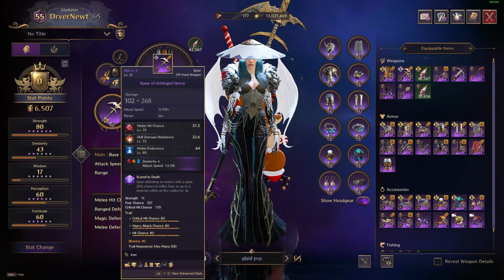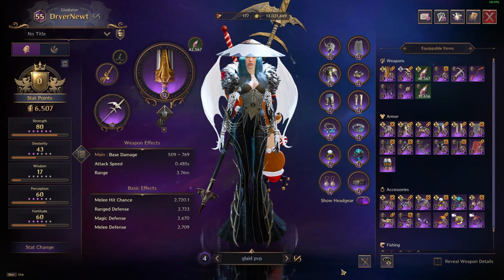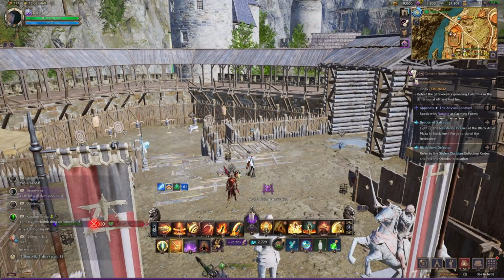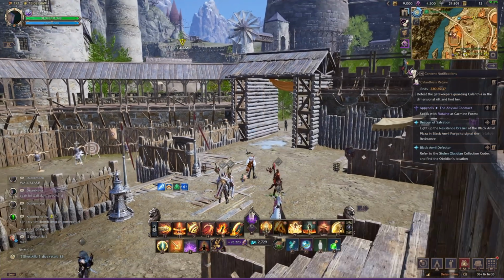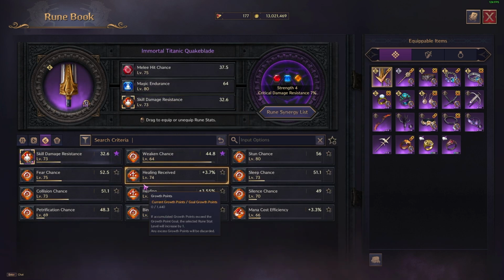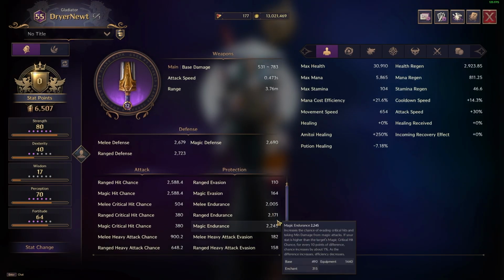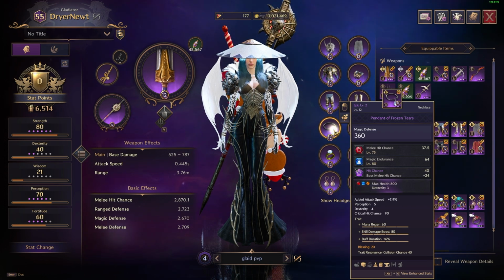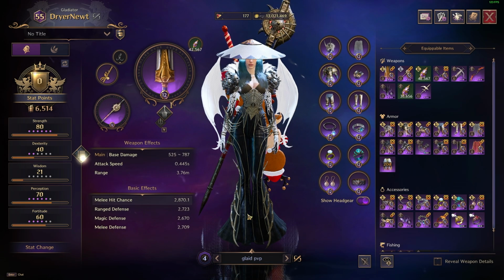Throne and Liberty - Gladiator Free to play Builds (Greatsword Spear Class Setup)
Throne and Liberty - Gladiator Free to play Builds

Here is the site to link with aimlabs: app.voltaic.gg

sensitivity 3
ads sensitivity 1
monitor coeffect 1.33

apex settings
fov 105
sensitivity 1.2

controller settings:
Sensitivity 6/6

Equipment:
Stream pc - Intel i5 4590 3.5GHz
Ram - 16Gb

Equipment:
Microphone: Blue Yeti usb

Capture Card - Elgato hd60x